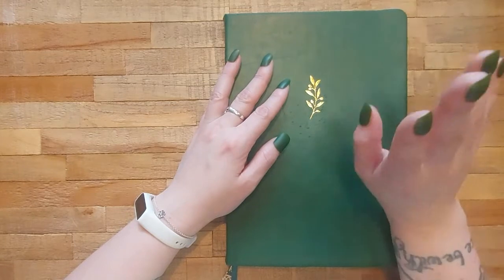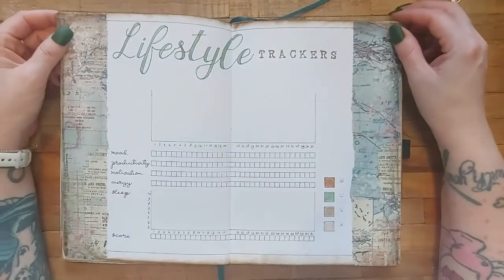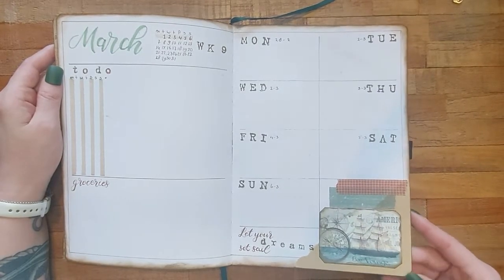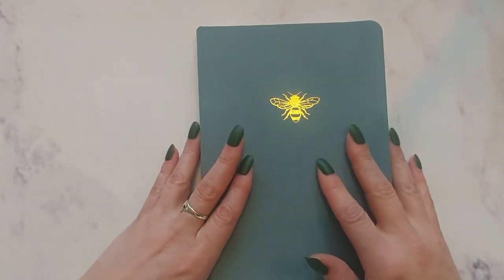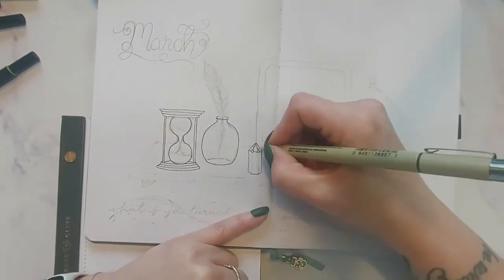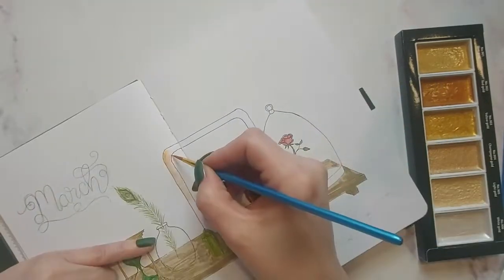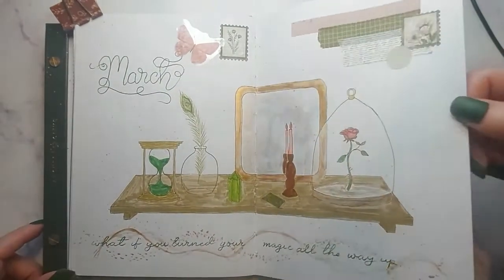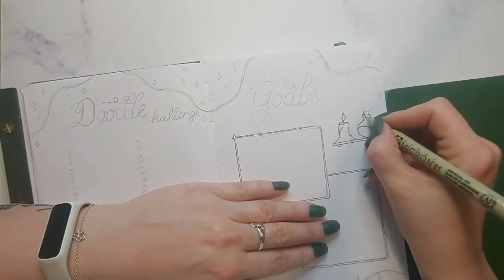March 2022 Bullet Journal plan with me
Hey crew!
I am back today with another Plan with Me. Today I am giving you a two for the price of one video.

It's a bit of a hot mess video but that's me and I am embracing that.

Whatever the reason is you are welcome here and I am so grateful that you are.

Enjoy the show and i'll see you soon.

Items used:

B5 Olive Branche Notebook from Archer and Olive
A5 Vintage Bee notebook from Archer and Olive

the jewel collection

𝓚𝓲𝓻𝓼𝓽𝓮𝓷 (@kirstentebbensbujo) • Instagram-foto's en -video's

Amazon.com: Tombow 56149 Dual Brush Pen Art Markers, 96 Color Set with Desk Stand. Blendable, Brush and Fine Tip Markers with Stand

No 772, 947, 992, 192, 126

Amazon.com: Uni-Ball Signo UM-153 Broad Point Gel Impact Pen, 1.0mm, White/Gold/Silver, 3 pens each/Total 9 pens (Japan Import) : Office Products

Amazon.com: Sakura Pigma 50047 Micron Blister Card Ink Pen Set, Black/Sepia, 003/005 Black/Sepia 4CT : Everything Else

Amazon.com: 100 Colors Art Markers Set, Ohuhu Dual Tips Coloring Brush Fineliner Color Marker Pens+Ohuhu Marker Pads Art Sketchbook, 8.3"×8.3" : Arts, Crafts & Sewing

Amazon.com: Ranger Tim Holtz Distress Mini Ink Kits-Kit #3 : Luscombe G: Arts, Crafts & Sewing

Kuretake Gansai Tambi Watercolor Palette - Starry Colors - 6 Color Set — Stationery Pal

OhleenkaStudio | Etsy

leelajournals | Etsy

Journal This Apply and Supply (journal-this.com)

aarti (@leelajournals) • Instagram-foto's en -video's

𝙾𝚕𝚒𝚟𝚒𝚊 (@ohleenkastudio) is op Instagram

november 2021 bullet journal set up | plan with me | fall decor | creative block - YouTube

Songs:
Beyond the line, Tenderness, Better Days, Accoustic Breeze, A day to remember, Once Again, Love and Dreams.